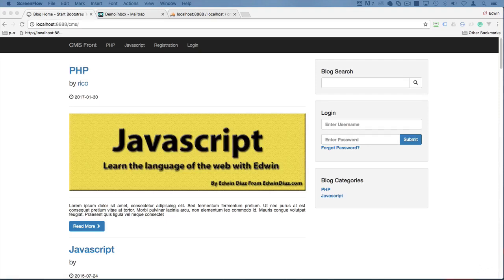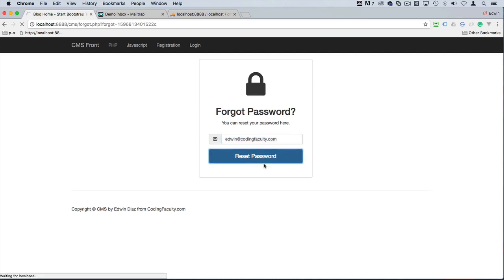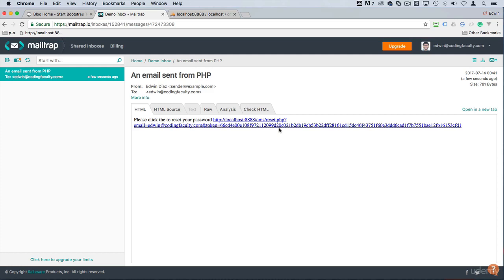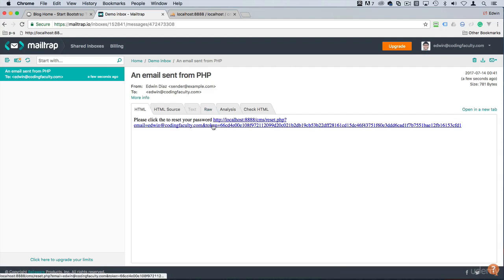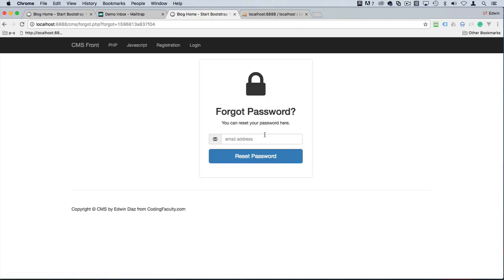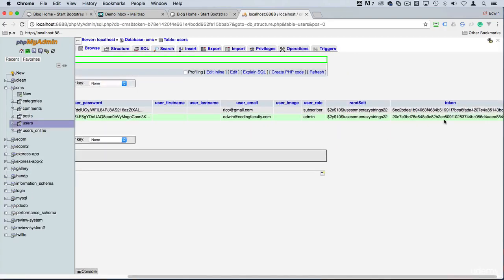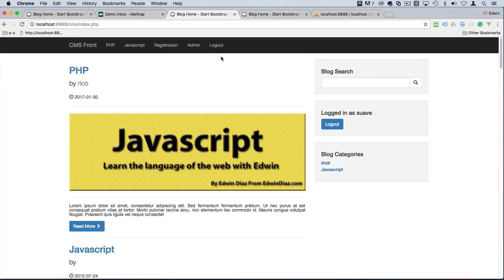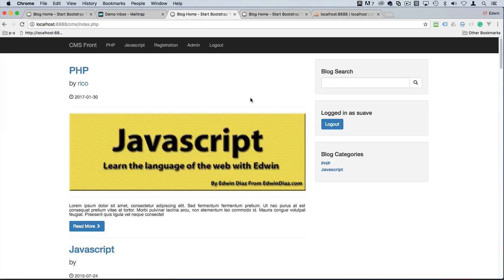1 Intro to what we are building - CMS FEATURE - FORGOT PASSWORD SYSTEM- PHP COURSE CMS PROJECT